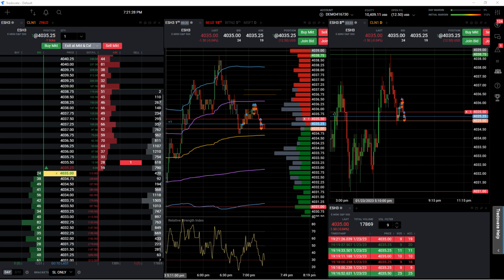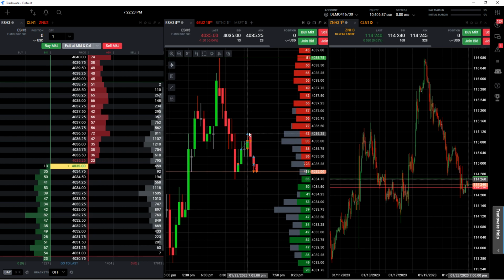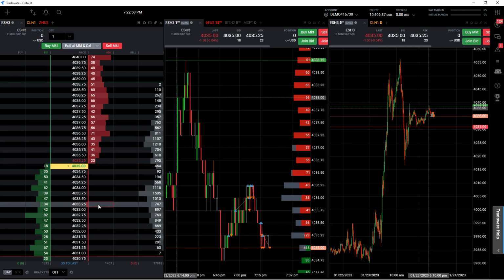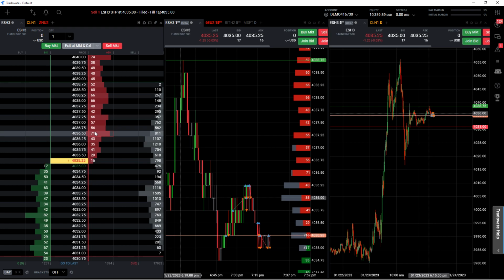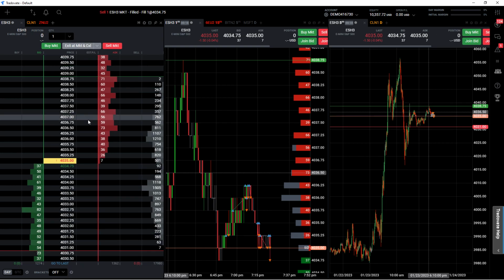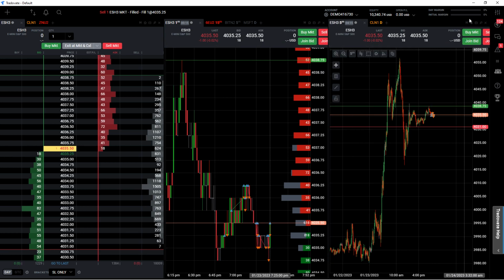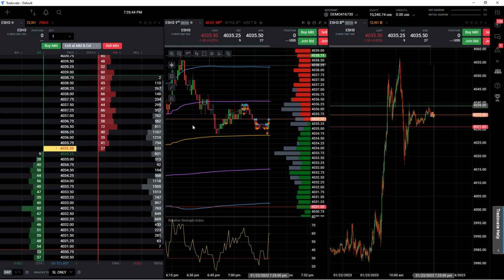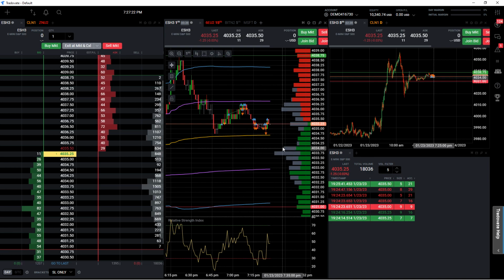Tradovate Quick and Easy - Beginner Friendly - Chart Setup Tutorial